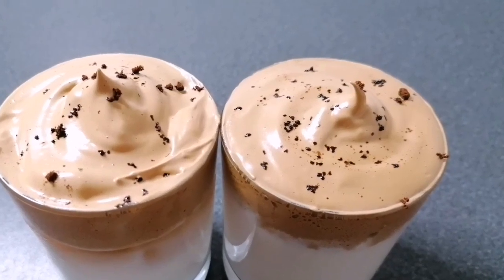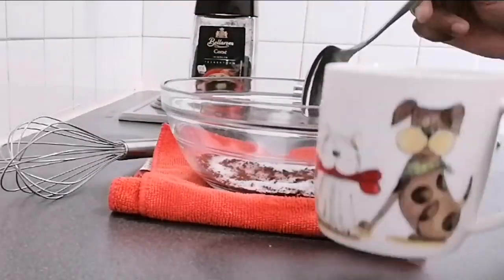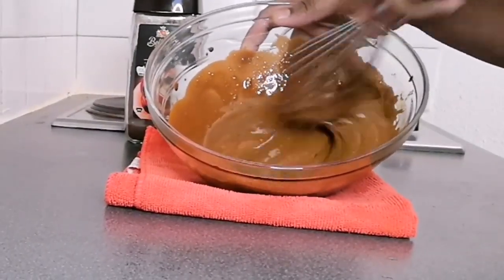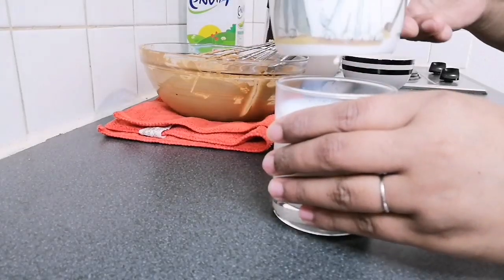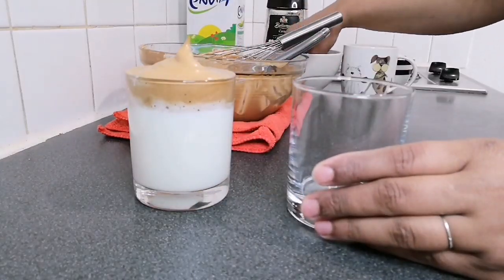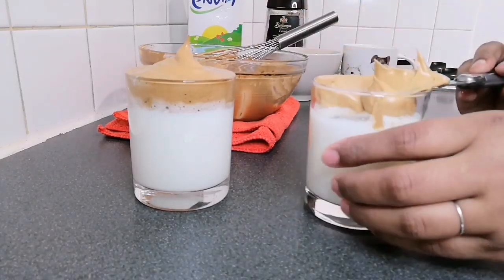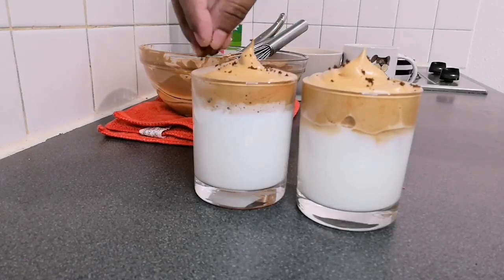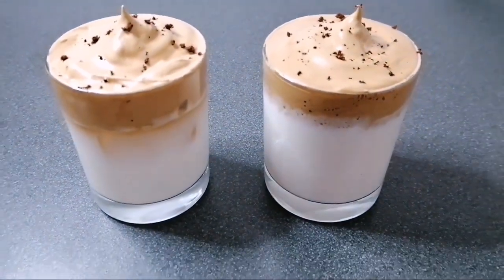Dalgona coffee | অল্প সময়ে ভিন্ন ধরনের মজাদার কফি | Bengali Recipe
South korien dalgona coffee

I am Israt. This is my channel. I will be very pleased by your precious presence and response.

Do foollow my Instagram link is given